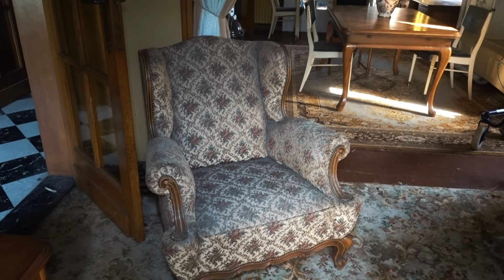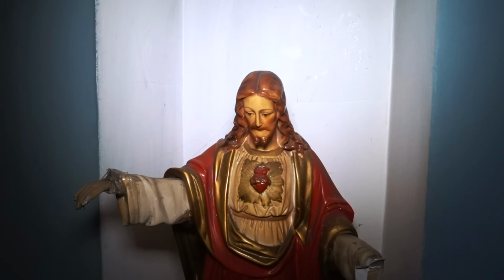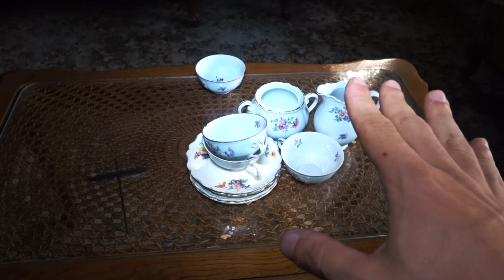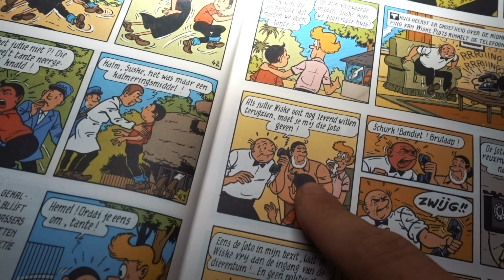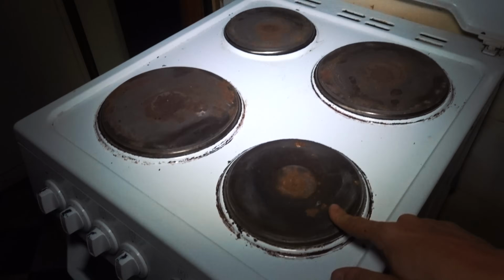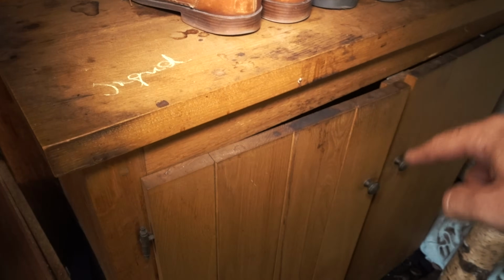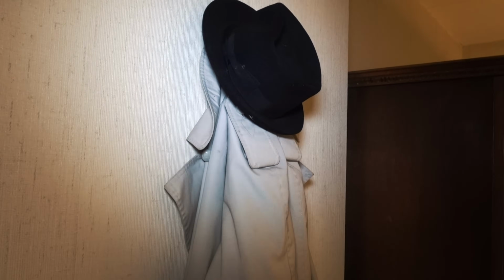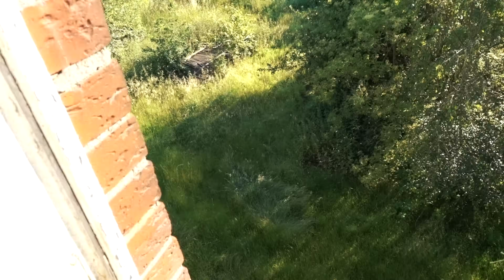Cosy Abandoned Granny's House in the Heart of Belgium - Collection of COMIC BOOKS Found!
We're just students! Help us to explore more of these places with a few dollars or support us through a one-time donation on PayPal

In this episode we are exploring an abandoned traditional Belgium living house, together with Lesley of the Bros of Decay. This property was owned by an elderly couple, who used to be a big fan and collector of the famous Belgian comic books: Suske & Wiske (French: Bob et Bobette). This house was frozen in time, being untouched for almost 10 years.

Next video online NEXT WEEK WEDNESDAY 10 AM ET!